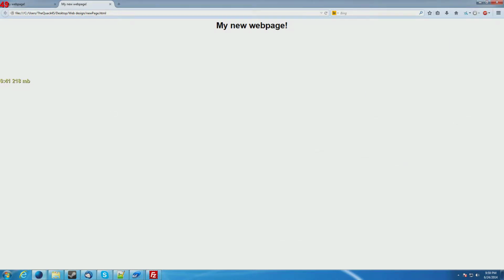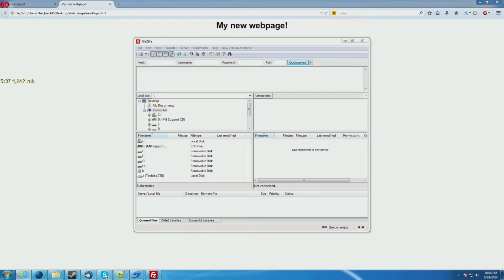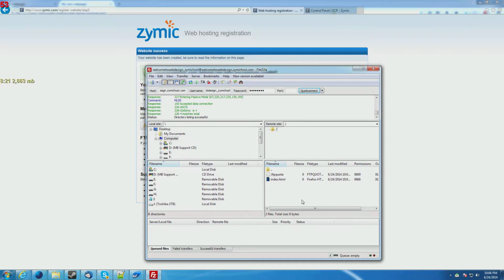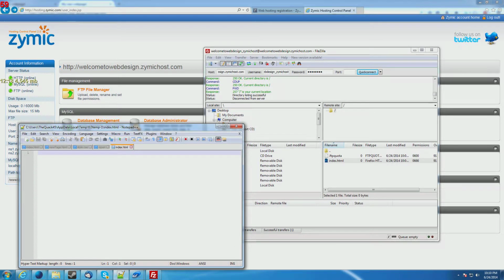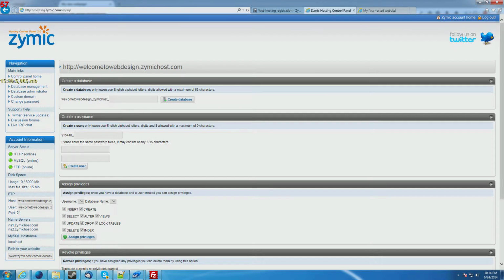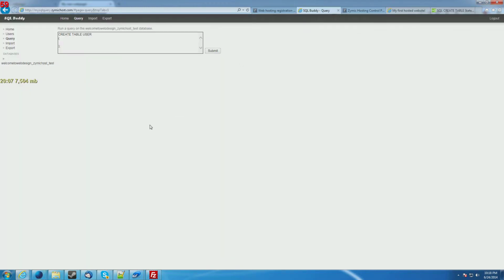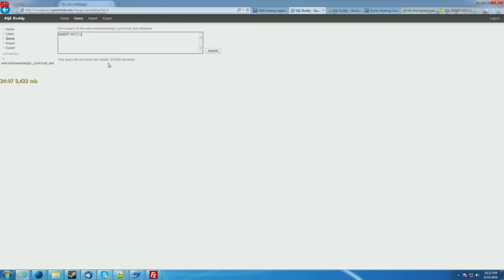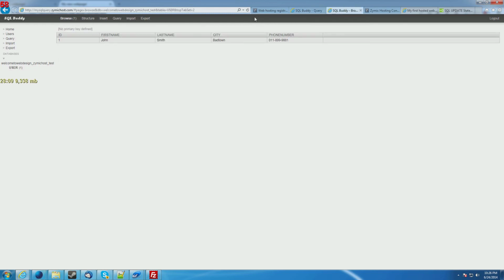Welcome to Web Design - Part 3 - Web Hosting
Welcome to episode 3 of my web design tutorial series! In this episode I covered setting up a free hosting account with Zymic, the basics of using FTP, and then I moved into basic SQL commands and use.

Also, 50th video! Hooray!